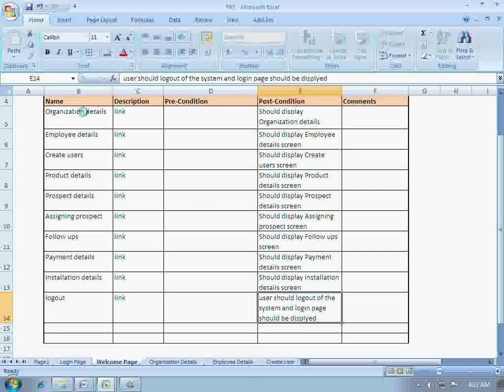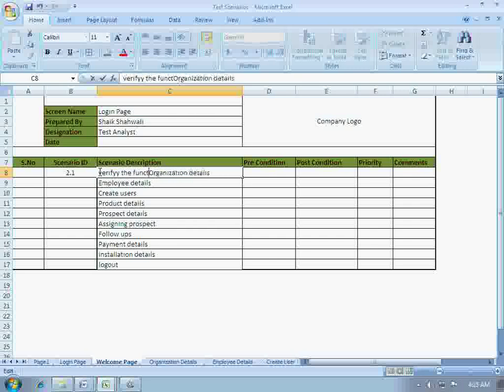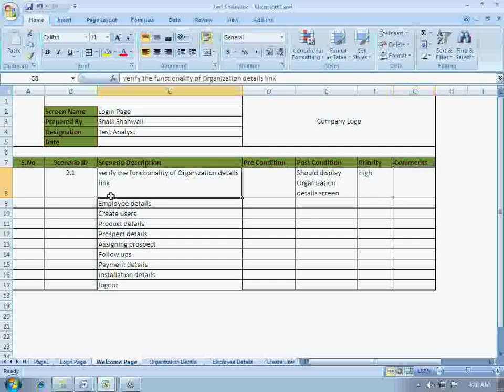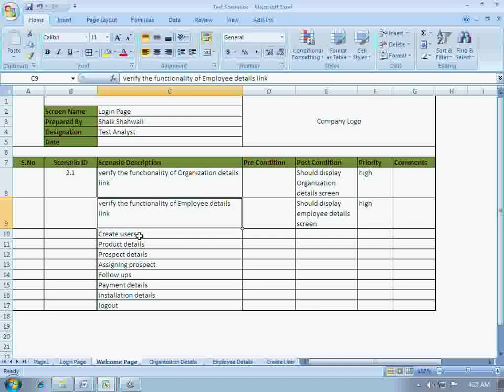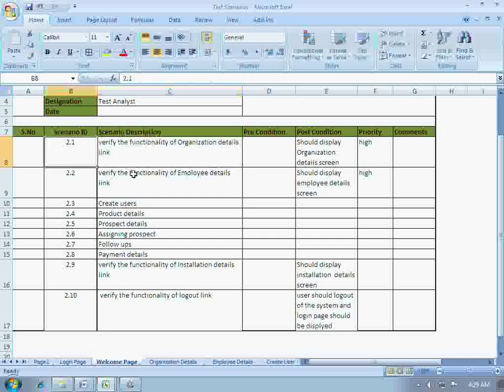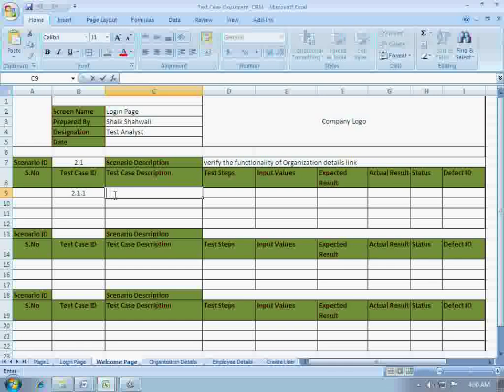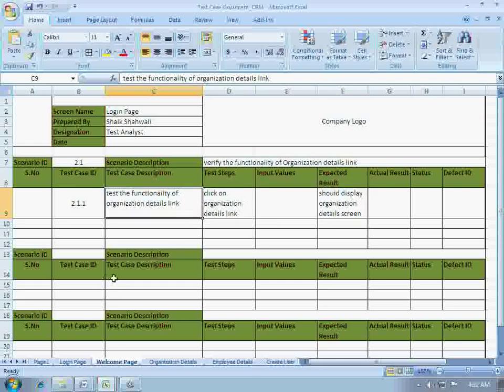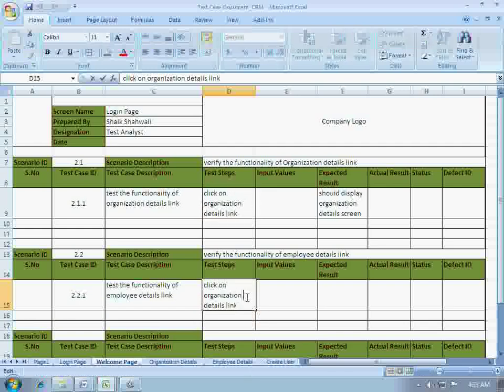Basics of Manual testing Part-8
In this video I've explained about Welcome page requirements, test scenarios and test cases (of our CRM application).
I request you to watch the previous videos to better understand this video and the future videos.